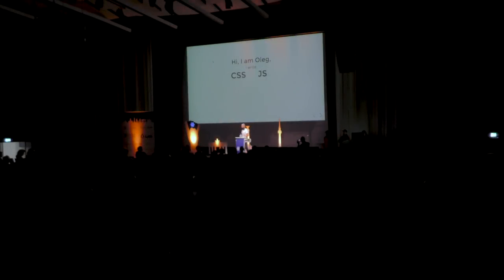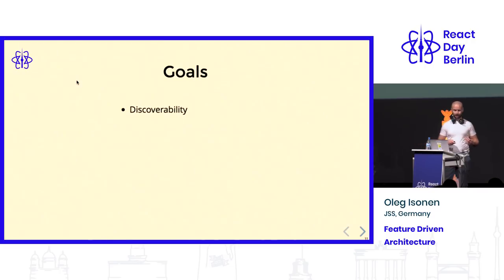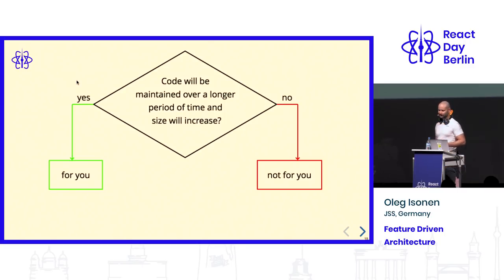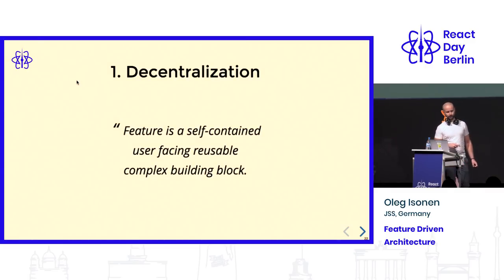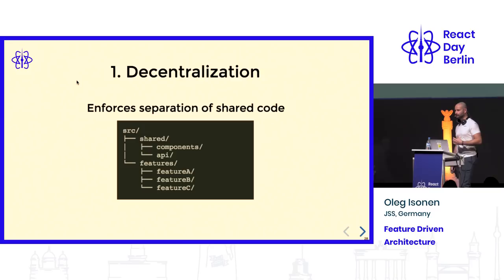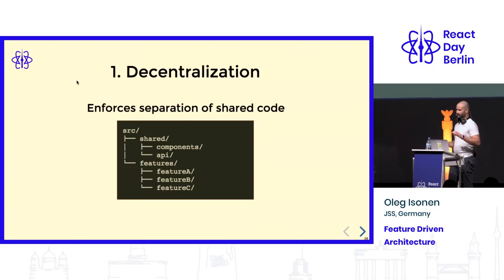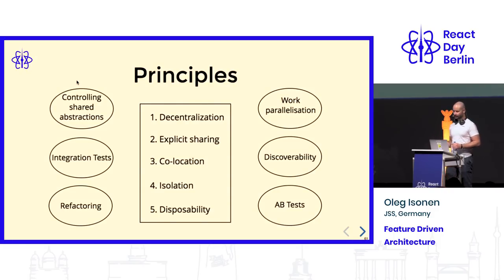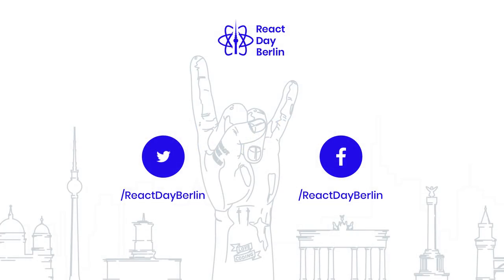Feature Driven Architecture - Oleg Isonen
Large applications cannot be structured the same way as small applications. Many good decisions you make for a small application suddenly become bad once it grows in code and organization size. Let me walk you through a number of challenges and good decisions for scalable applications.

Oleg Isonen
Oleg is an author of JSS and an architect with a focus on scalable web front-end applications. At React Day Berlin Oleg will share the insights on building complex applications with real-world examples.